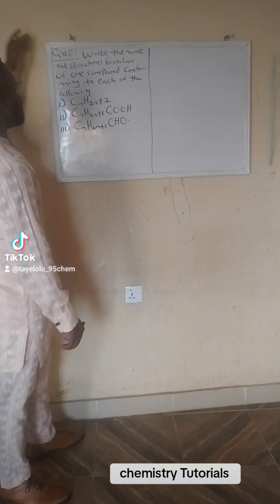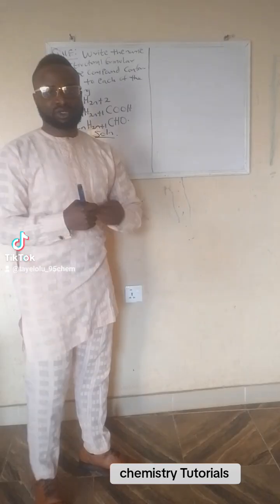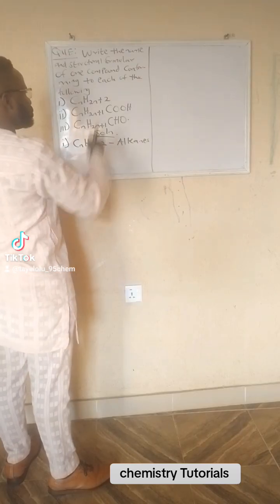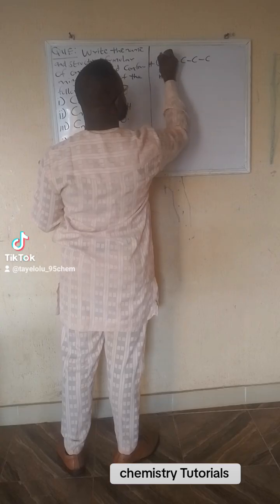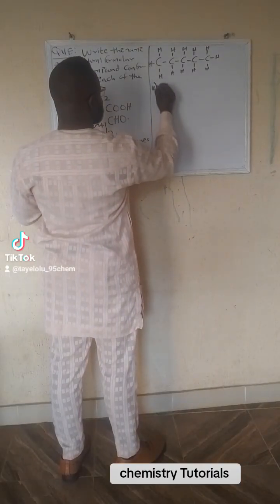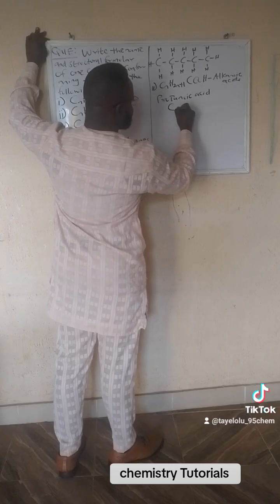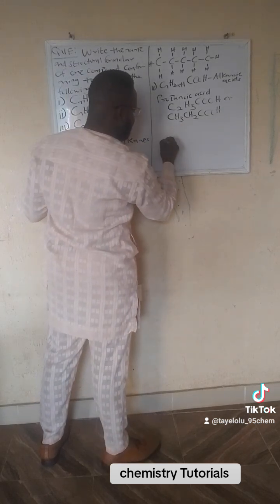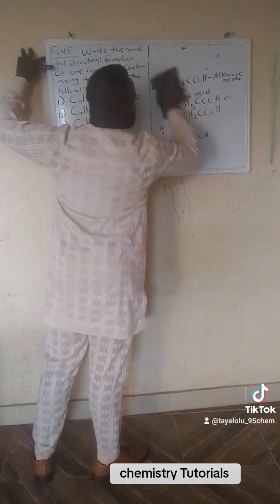chemistrytutorials wassce necossce organicchemistry